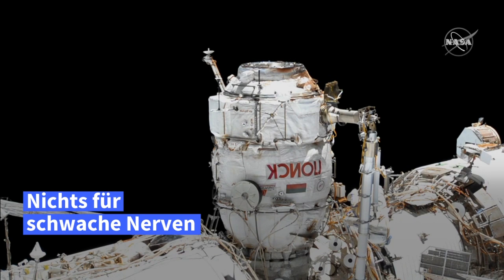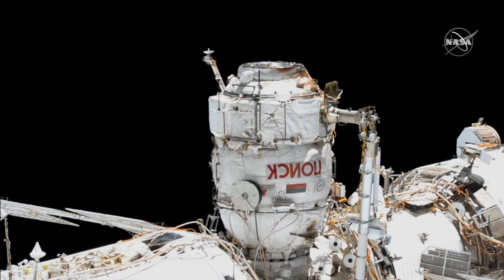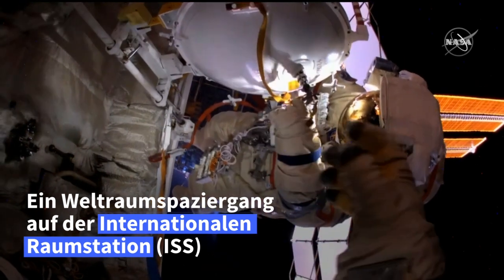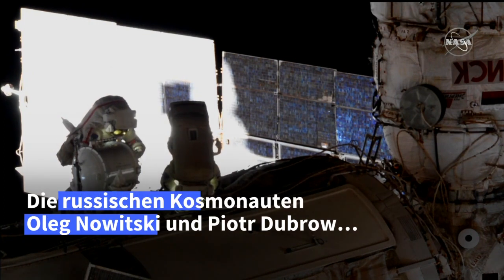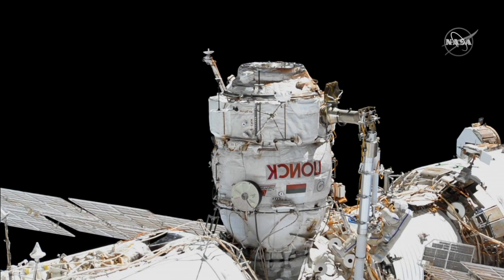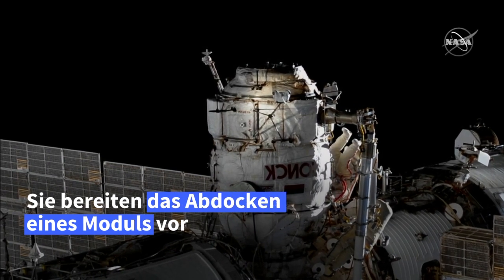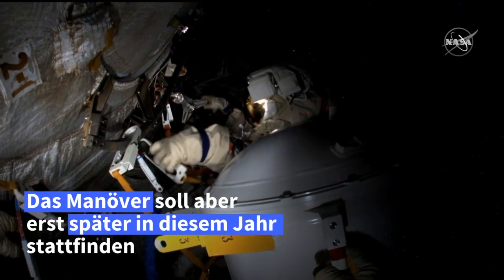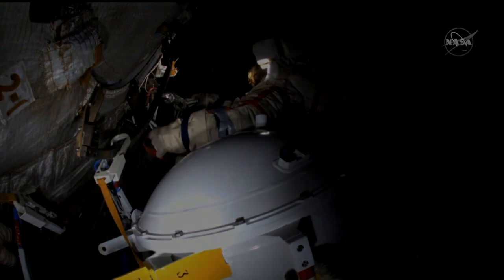ISS: Russische Kosmonauten auf Weltraumspaziergang | AFP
Die russischen Kosmonauten Oleg Nowitski und Piotr Dubrow haben bei einem Weltraumspaziergang Arbeiten an der Außenhülle der Internationalen Raumspation ISS vorgenommen.